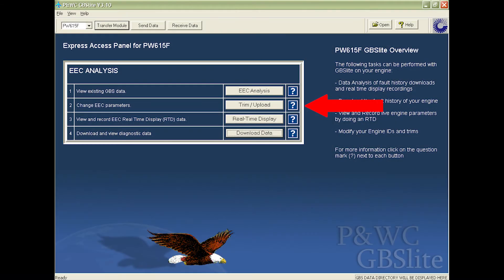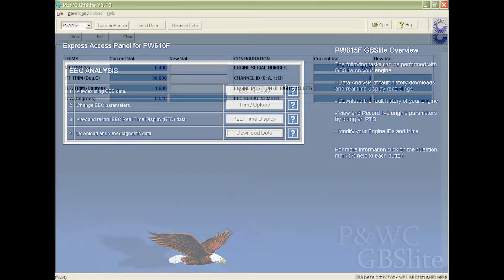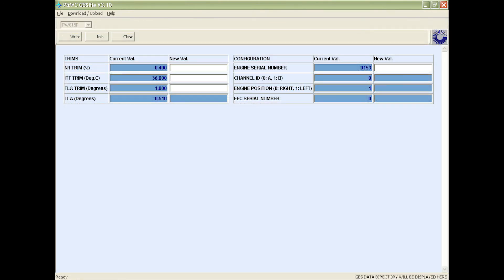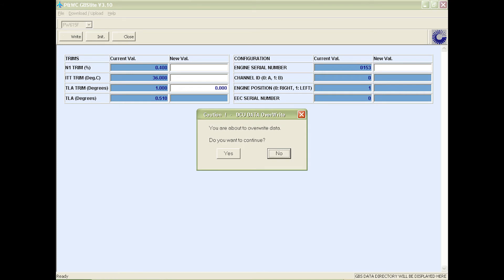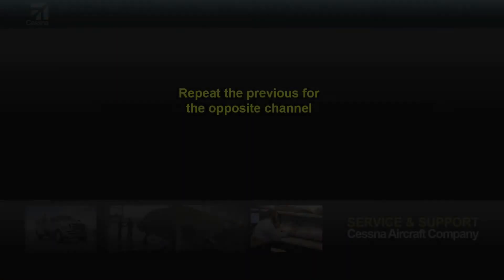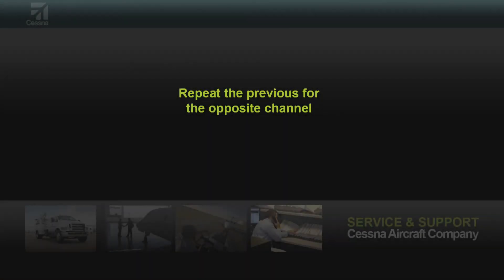Inputting EEC Data Into the PW615F-A on the Citation Mustang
Inputting data into the PW615F-A EEC after EEC replacement or engine change.  The data includes N1 trim, ITT trim and engine serial number.